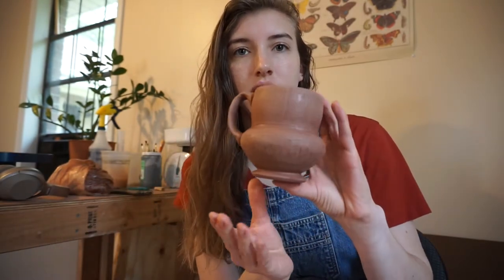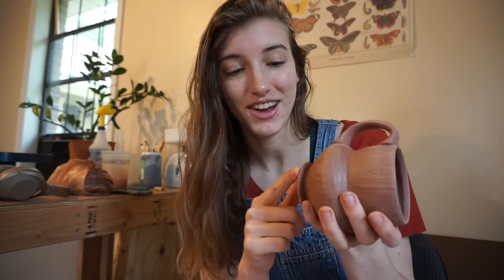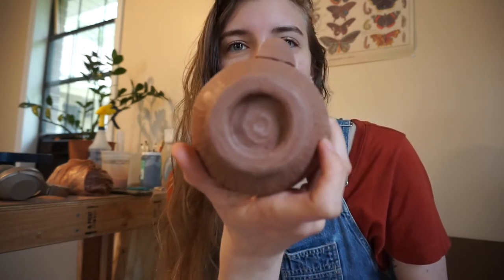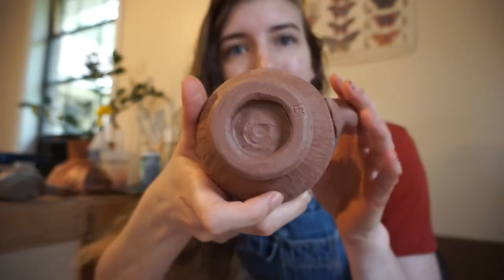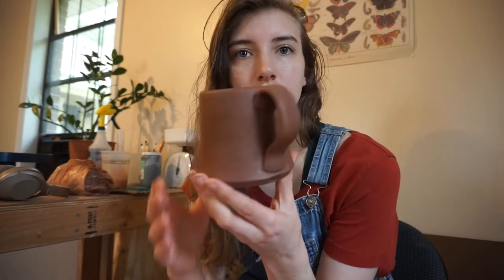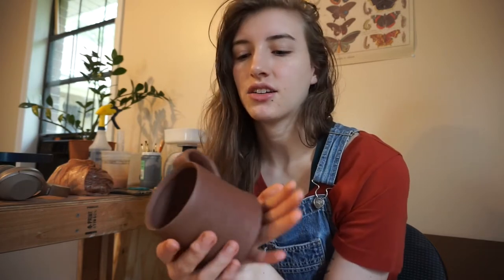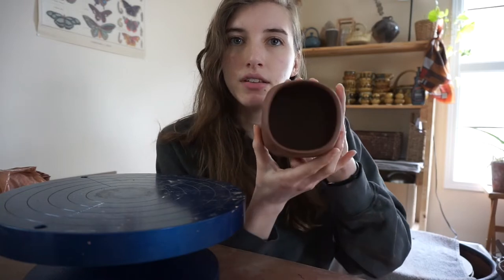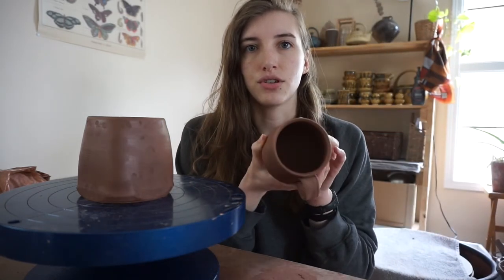making a square cup on the wheel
I've been really into squares lately.